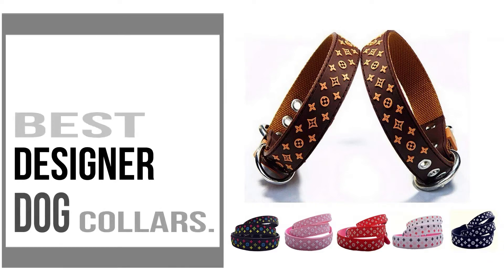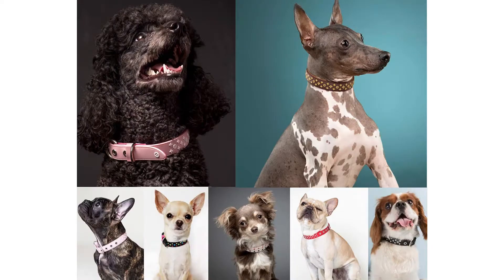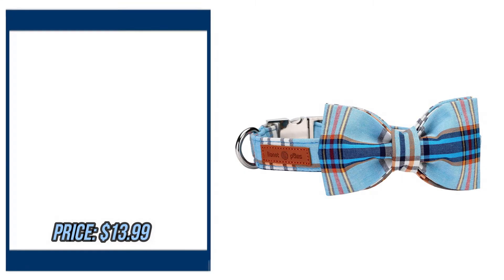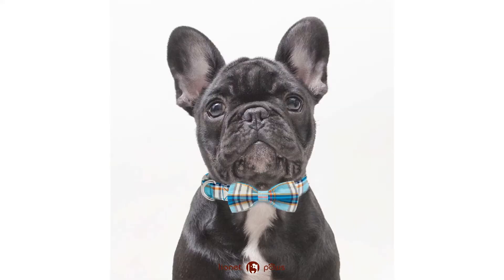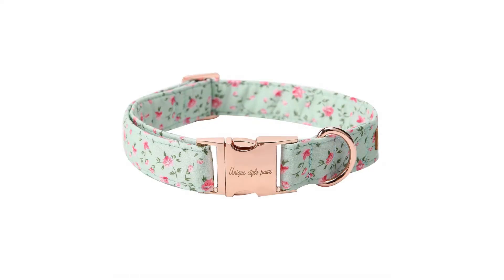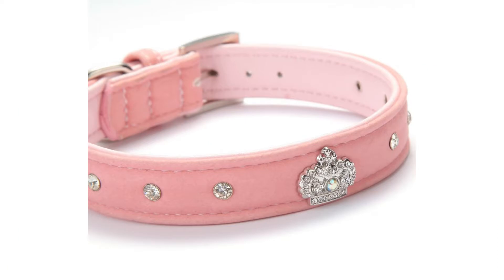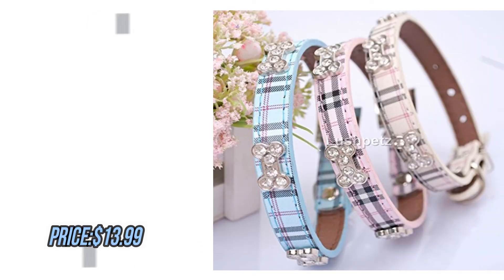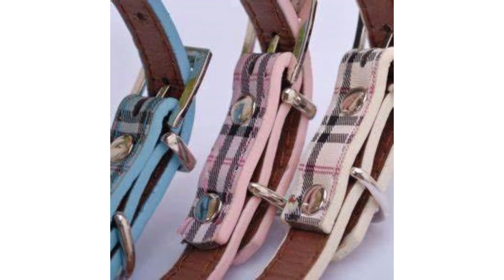Designer Dog Collars For Your Puppy & Dog || Best 5 Designer Dog Collars In 2019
The Best 5 Designer Dog Collars In 2019.

Product Name:Lushpetz Designer Black Brown Pink White Waterproof Dog Collar for XSmall Small Medium Breeds Muck Stink Proof
by Lushpetz.

Product Name: Lionet Paws Dog Cat Collar Bowtie,Soft Comfortable,Adjustable Collar
by Lionet Paws.

Product Name: USP Pet Soft &Comfy Bowtie Dog Collar and Cat Collar Pet Gift for Dogs and Cats 6 Size and 7 Patterns
by USP.

Product Name: BINGPET Cute Designer Rhinestone Dog Collars with Diamond Crown for Puppy Pet
by BINGPET.

Product Name: Lushpetz Tartan Plaid Dog Collar with Rhinestone Bones Available in Small, Medium & Large Sizes Pink Blue and Beige
by Lushpetz.